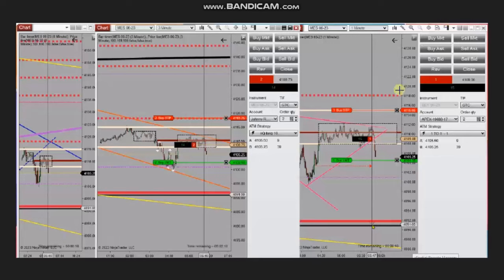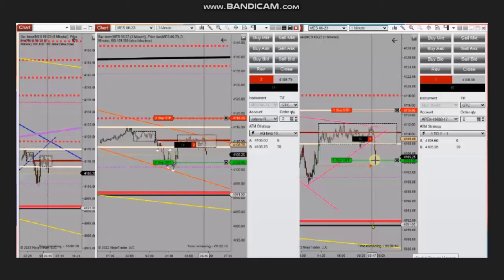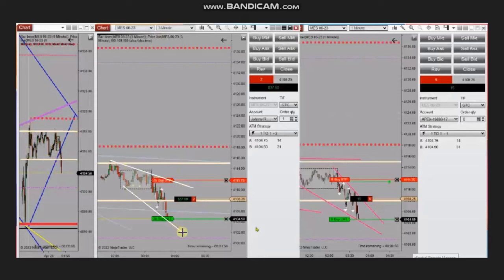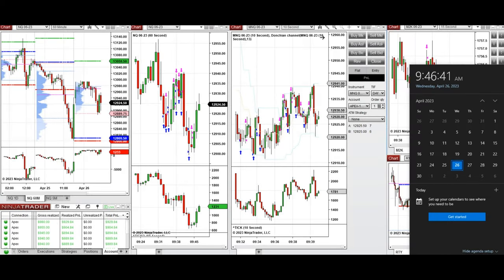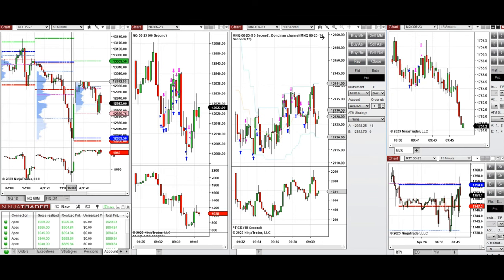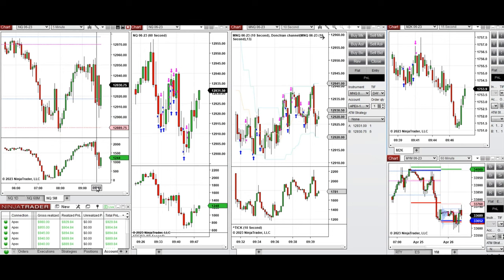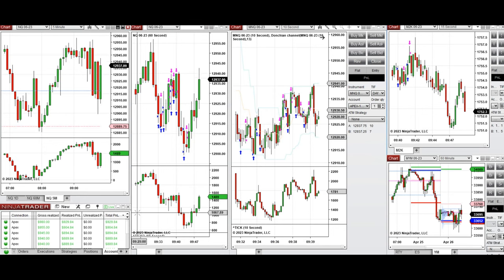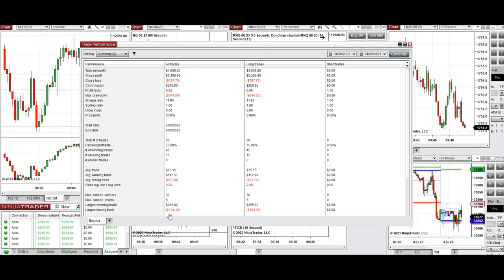Price Action Algo Trading Journal: S&P500, Russell 2000 and Nasdaq Futures - 26 Apr 2023